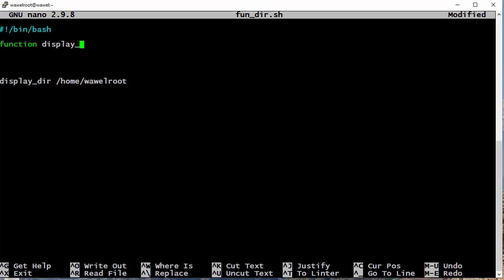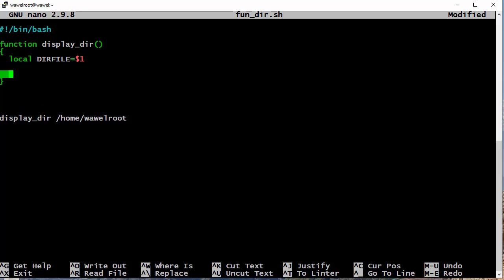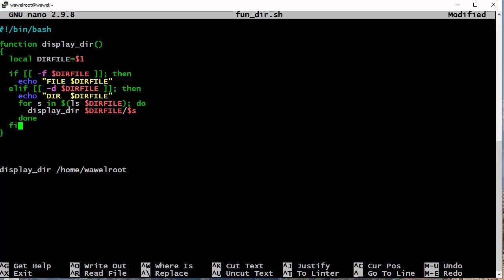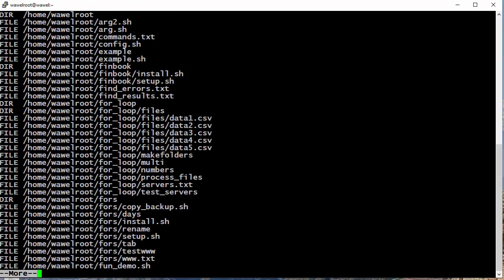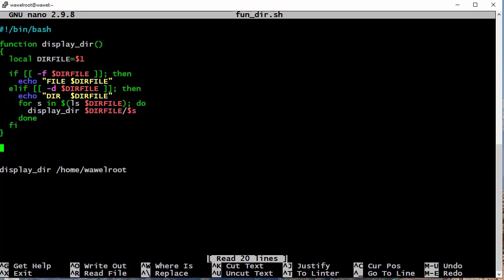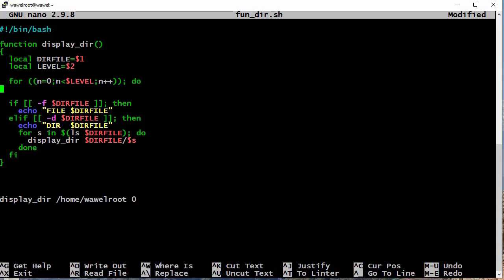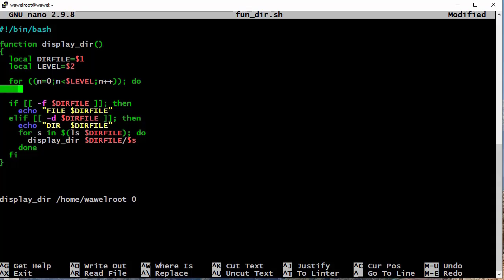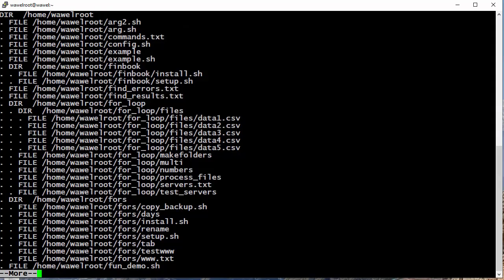Przypadek użycia: funkcja rekurencyjna